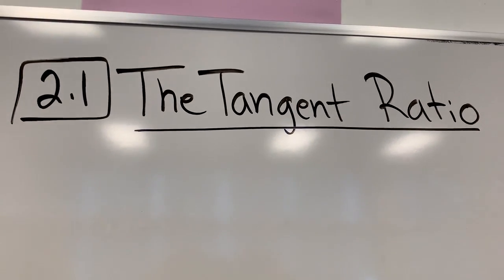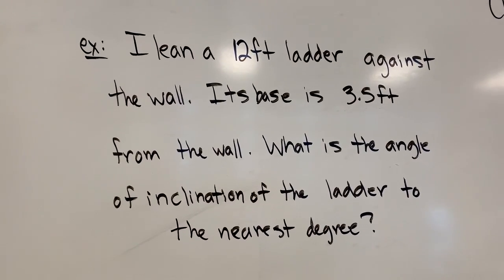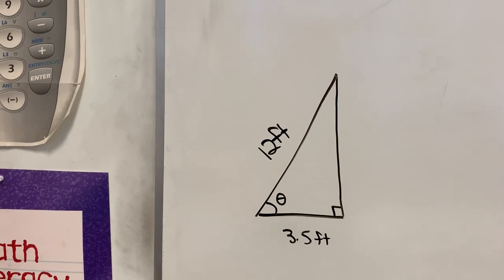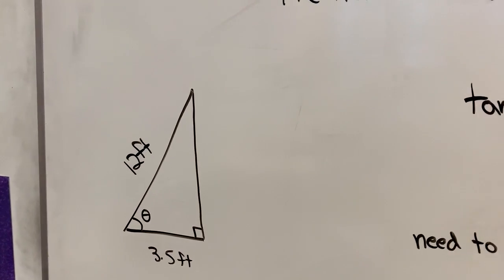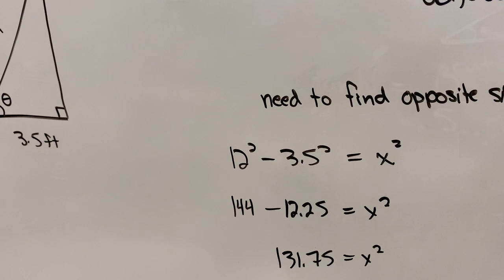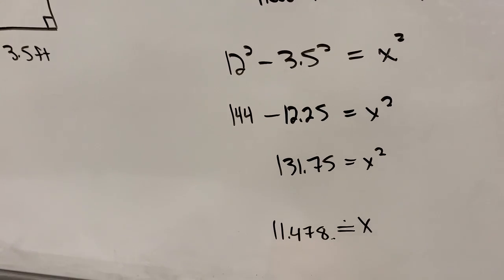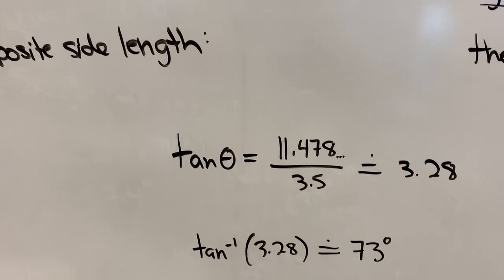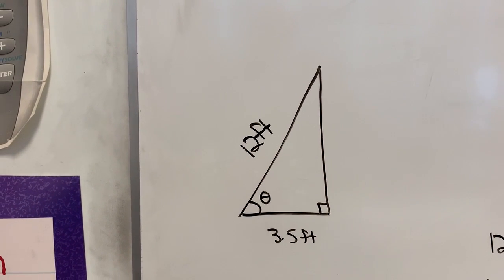Lesson 2.1 Example 4 Math 10C Beaudin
Tangent Ratio Examples Math 10C